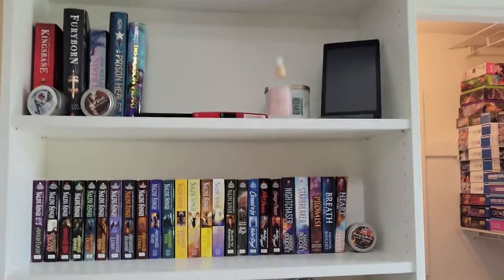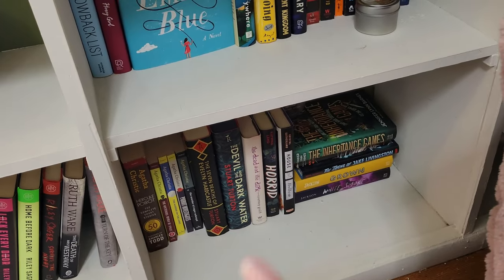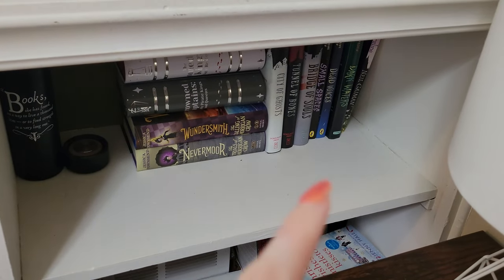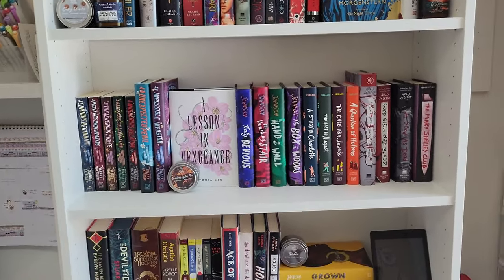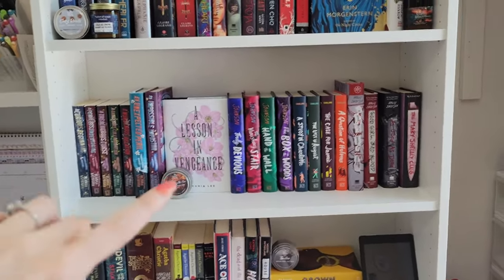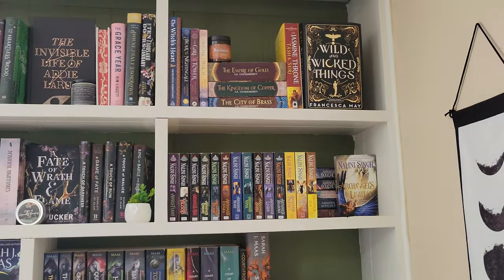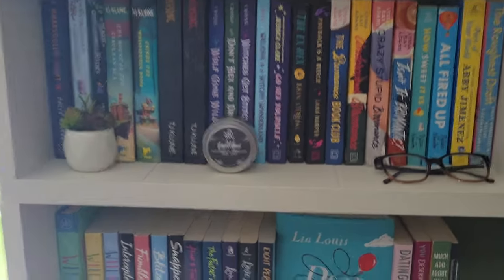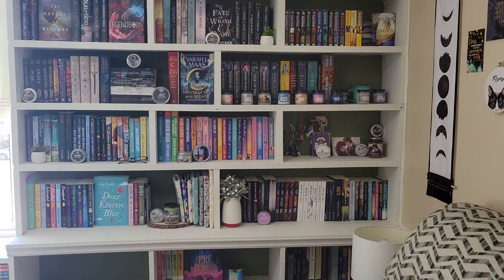Bookshelf Reorganization and Tour!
Hang out with me while I reorganize my shelves and give you a tour of how I set them up 💙